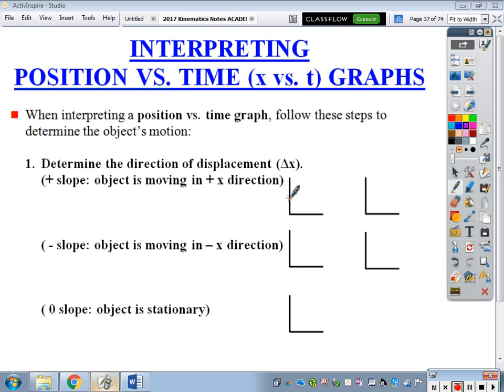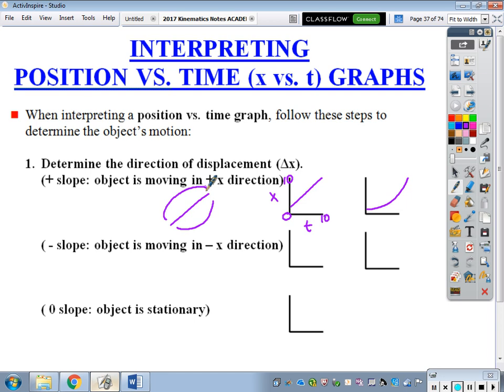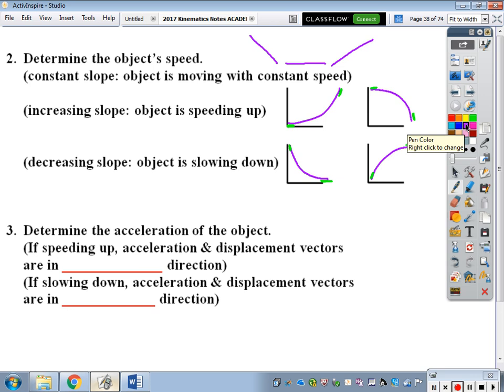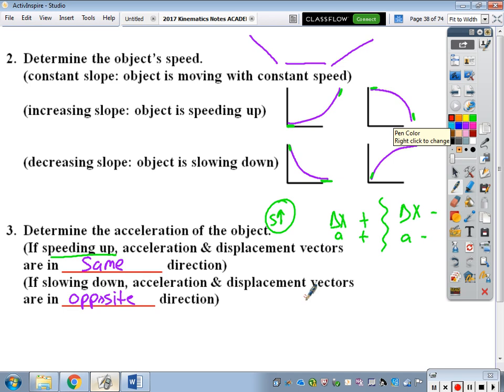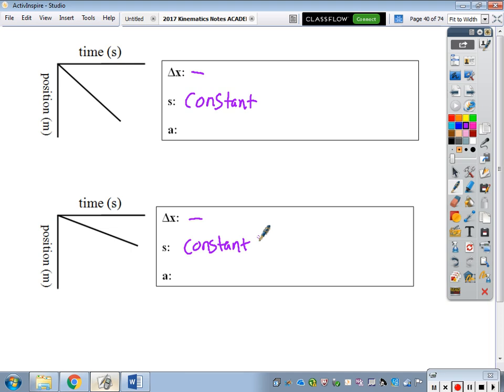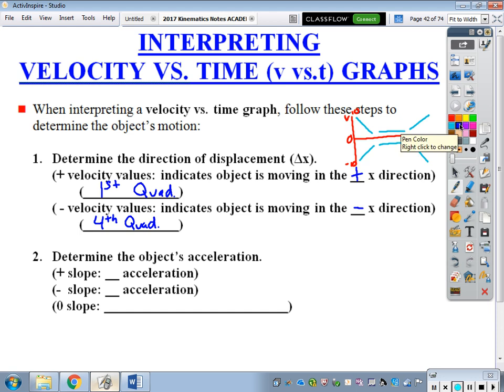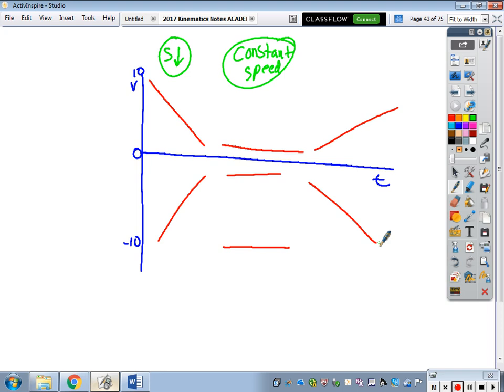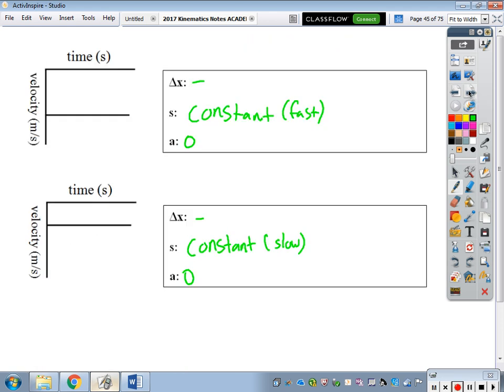03.3 - GRAPH INTERPRETATION